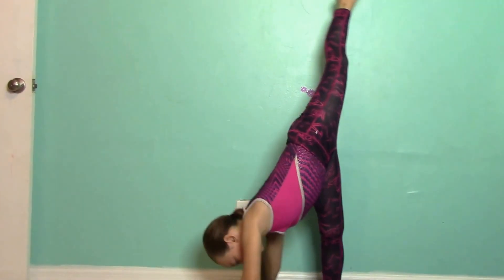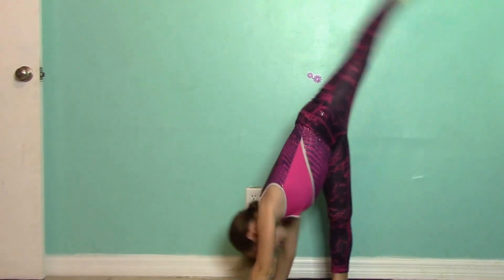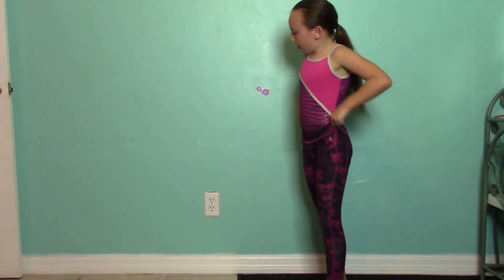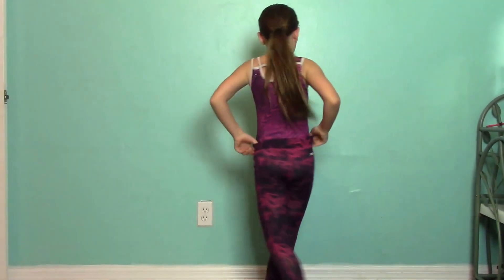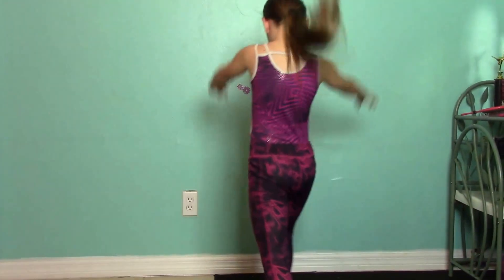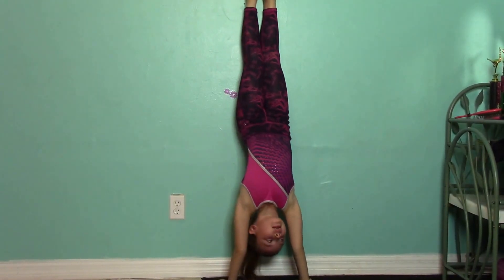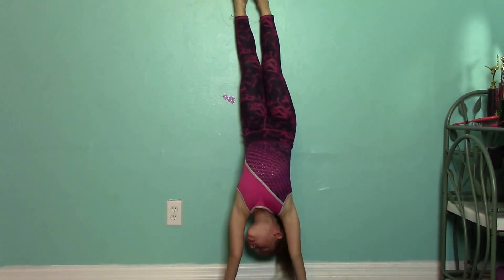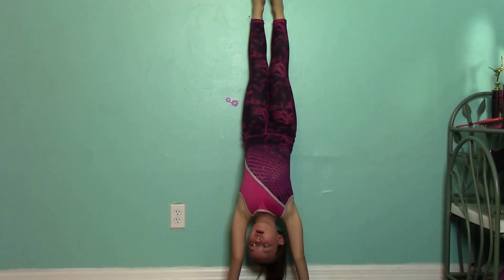How To Do A Handstand Step By Step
How to do a Handstand Tutorial